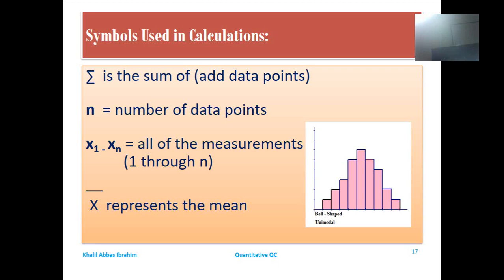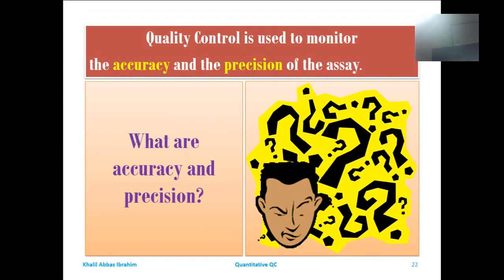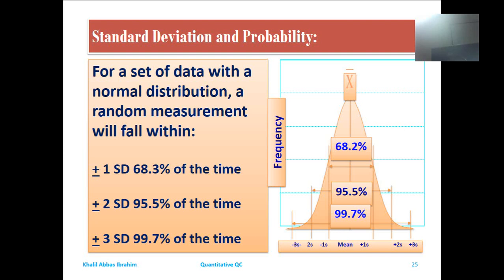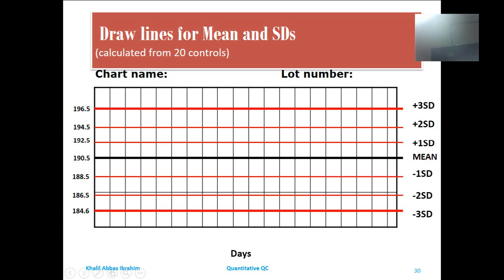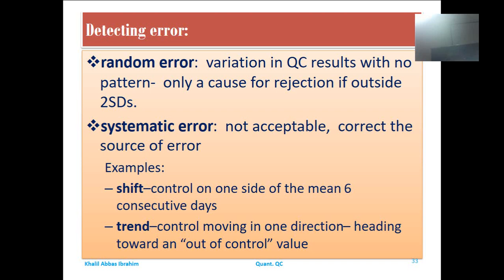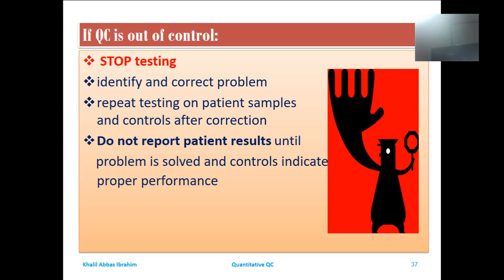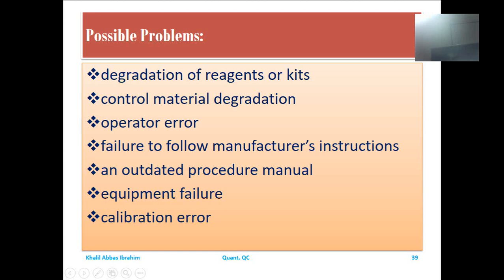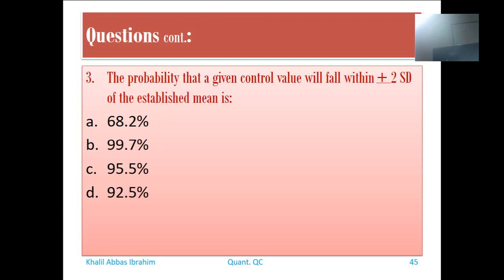QC in HL 3